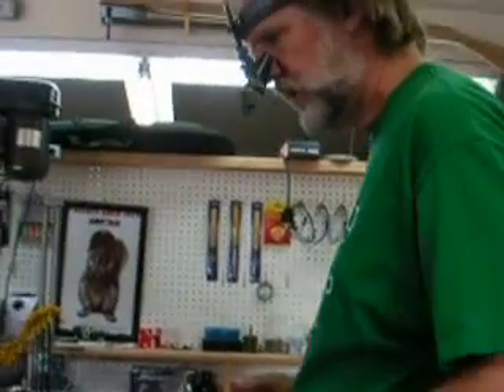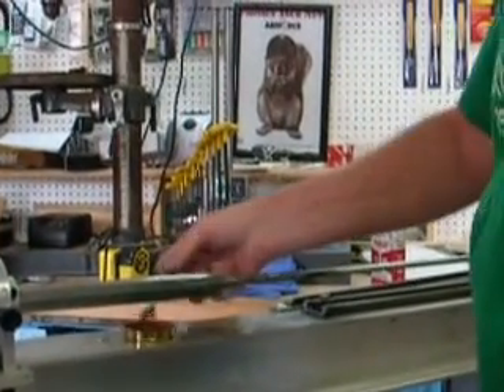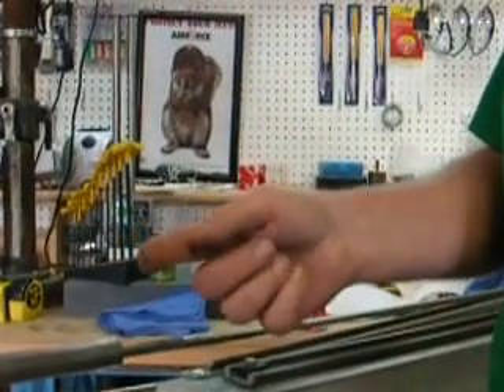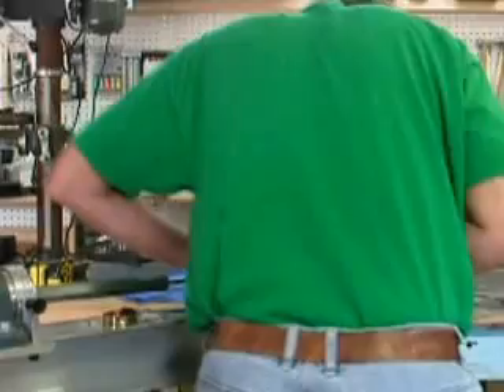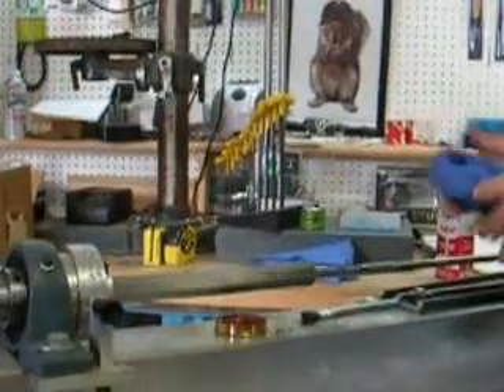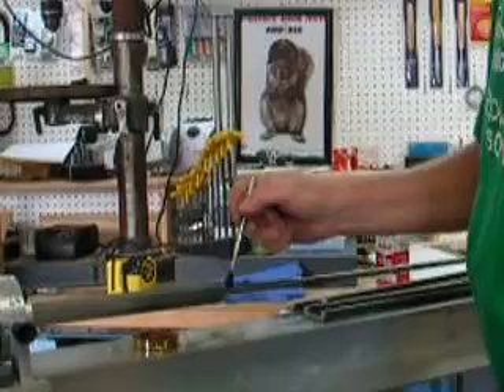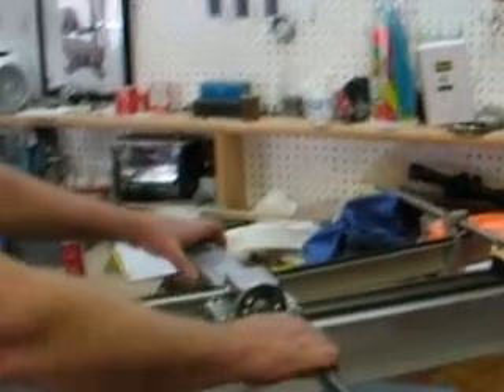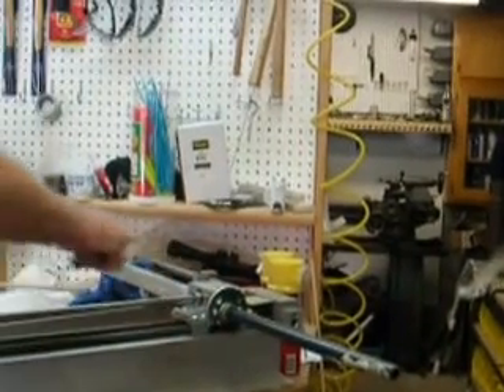Rifling demo 1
Video of rifling machine in action.  Girardoni (Girandoni) barrel being rifled.